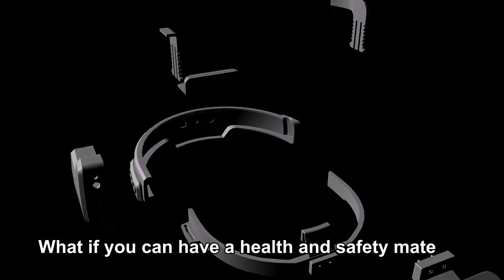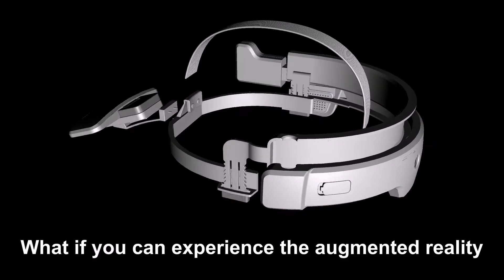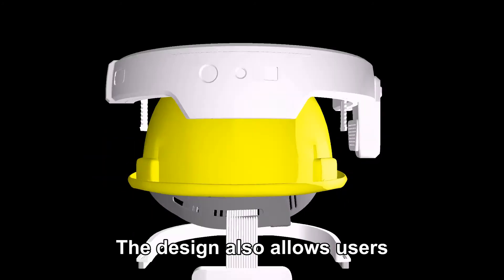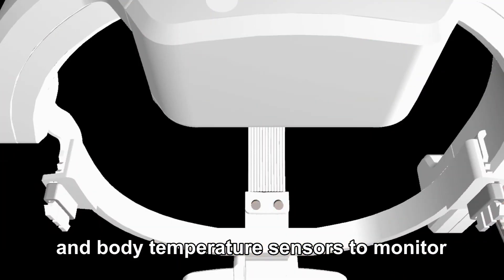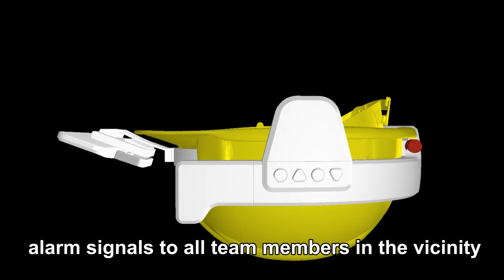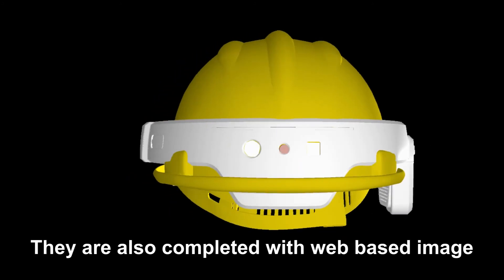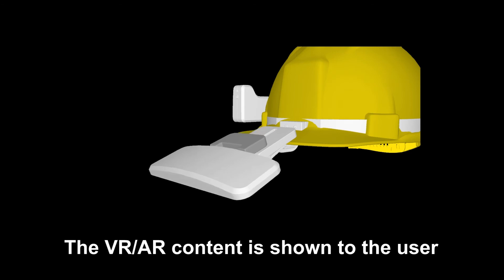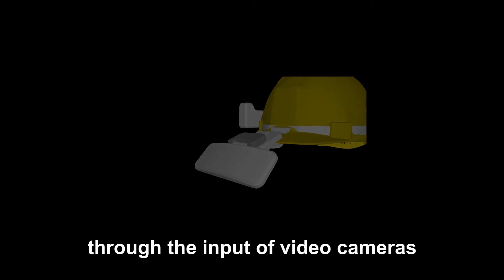guardwise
integrated smart device for helmets